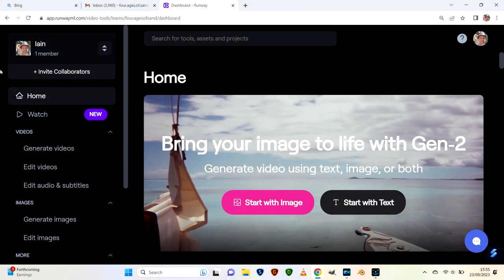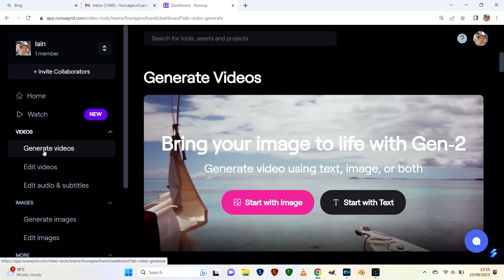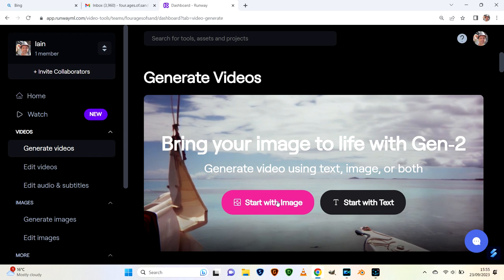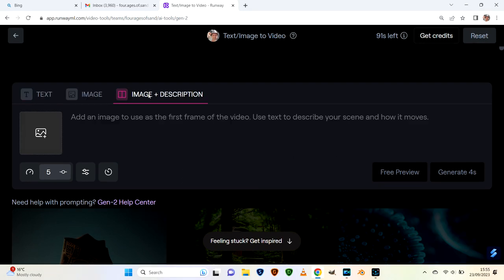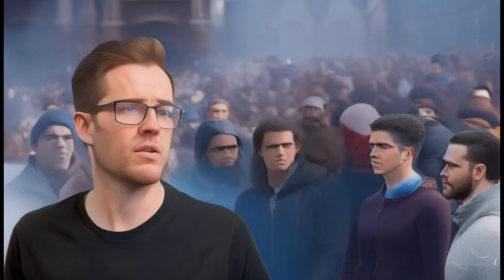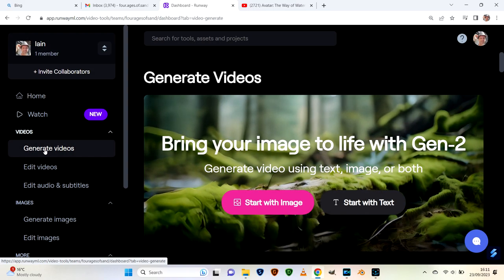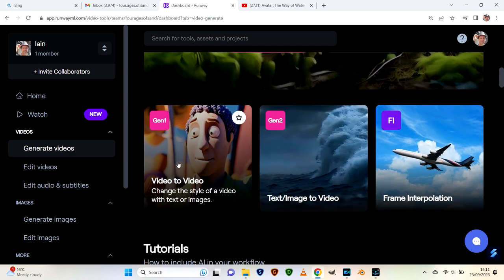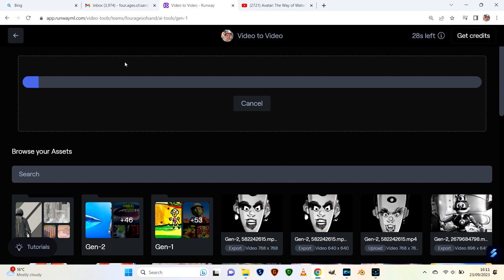I animated thumbnails with AI to promo Jack Petrie's Movie Review Channel: See how (Results mixed!)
Here are some of my results using the Runway ml AI Suite to generate animations for thumbnails in YouTube. I was interested to see what the technology could do using my limited skills with it, and spoiler alert, results are very mixed but very interesting as well, I think, and something that's got legs in the future.
My main motivation was to try to help promote the videos of Jack Petrie, who has a superb Movie Review channel.
If you like what you see here, you're going to hear something now that you've probably never heard on a YouTube video before. He's got a fantastic channel; it's growing; it's all about movies, movie reviews, old and new. And if you're here on this channel, that's probably the kind of thing you like as well.   It's not getting exposure that I think he deserves, and I'd love to give him a little surprise by getting him some subs. There's nearly two and a half thousand lovely subscribers here on this channel. If only one in 10 of you found the time to pop over there and drop in a sub, that would be 250 new subs on top of the 64 he has at the moment, so something like this would be a fantastic thing for him and for me too. So, thank you in any case.
I reference this video too, which talks about the importance of the first 5 seconds of a video for YT engagement, now that so many devices have Auto-preview, so the thumbnail isn't always seen, hence my idea for an animated thumbnail at the beginning of a video.

I'll probably be doing more experiments like this as well, so please come back for future videos.